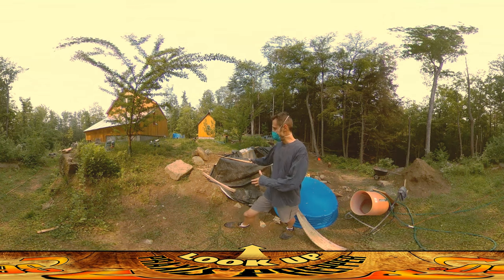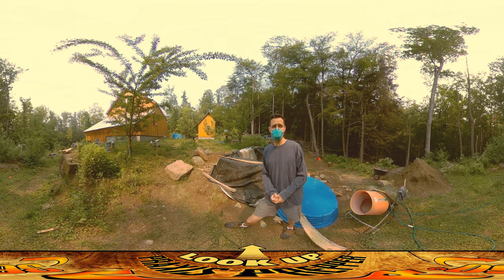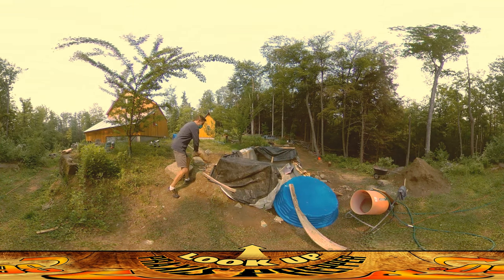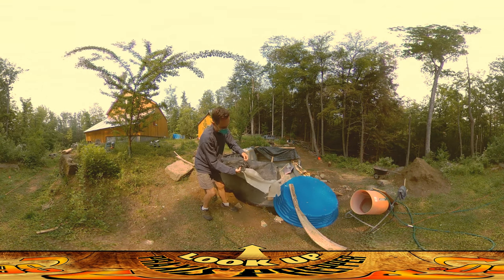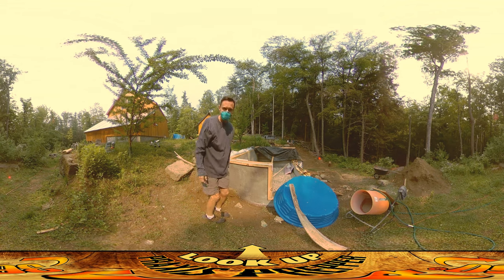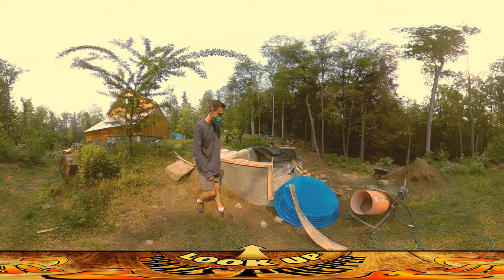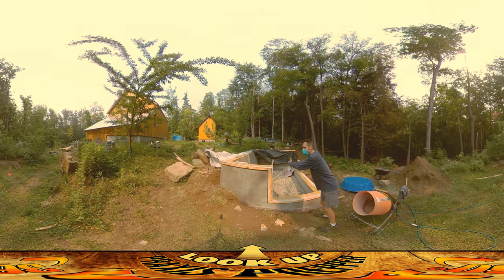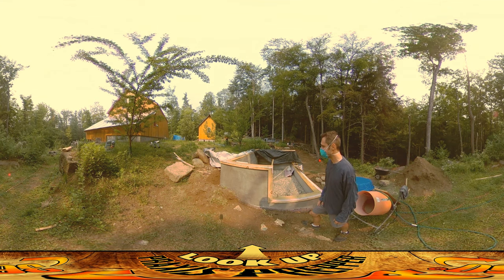Homestead Build - Chicken Coop Finished Foundation Reveal, Wildfire Smoke, N95 Masks